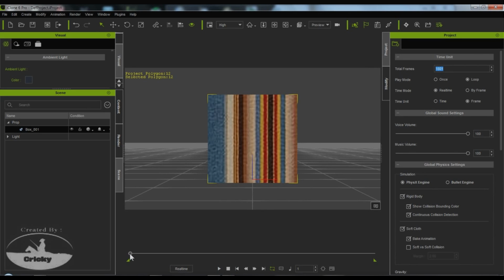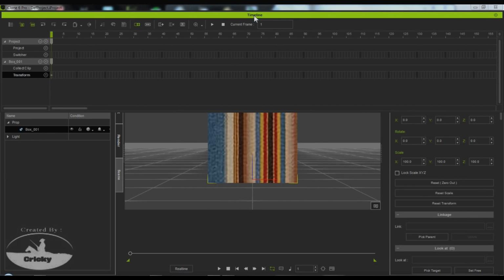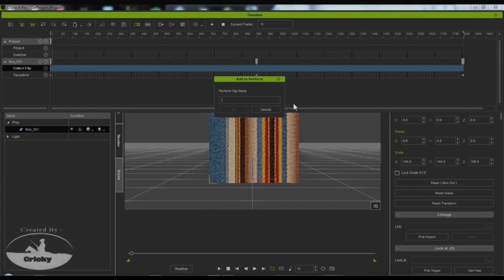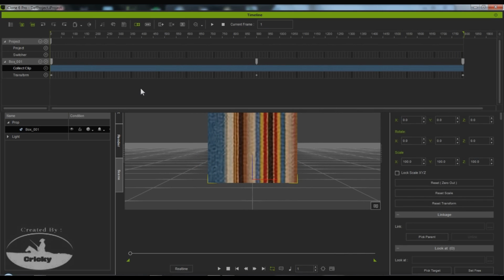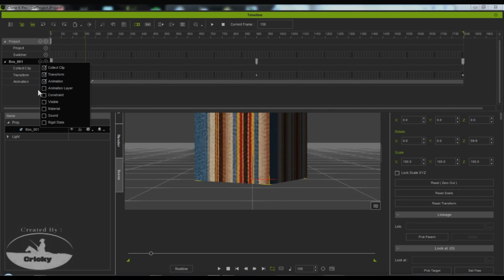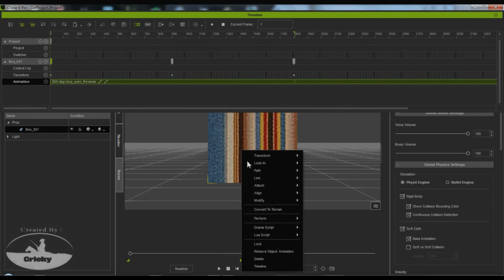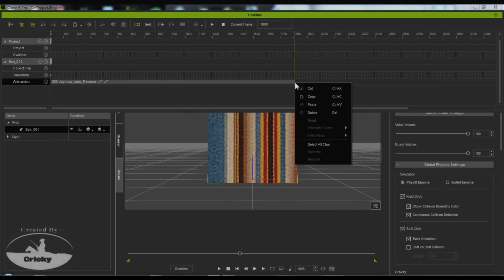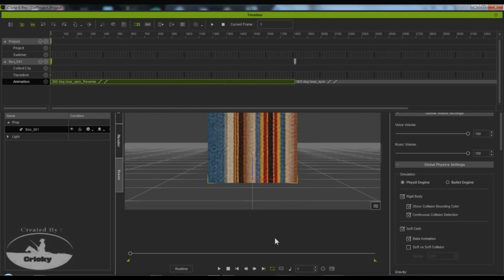360 rotation collection and perform iClone6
This is a quite often asked for option on the forum.  You can either make this externally to iClone and import it, or you can simply make one inside the program and name the perform command you want to see. Once done, save it and use again and again in any project that it may be needed for.